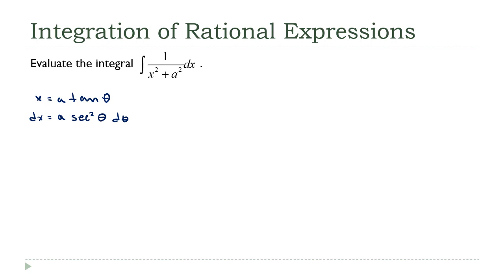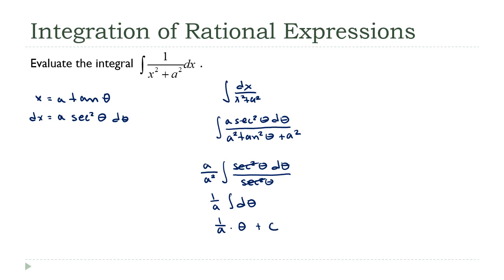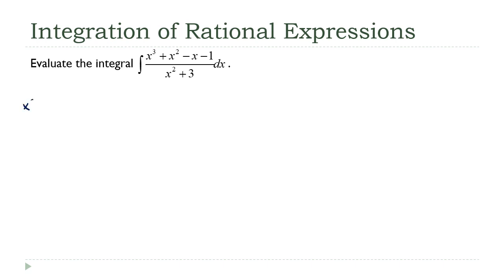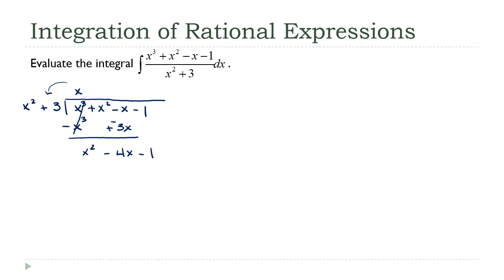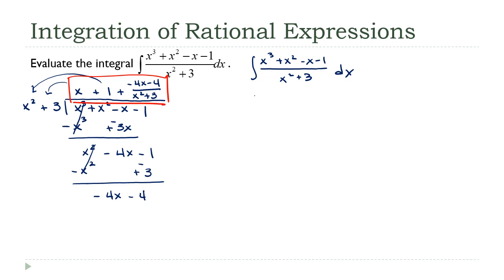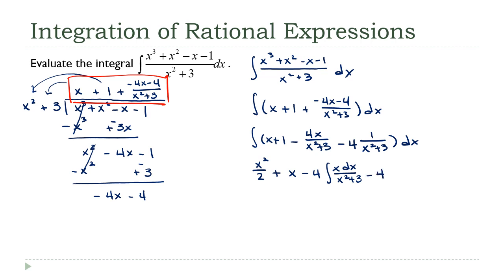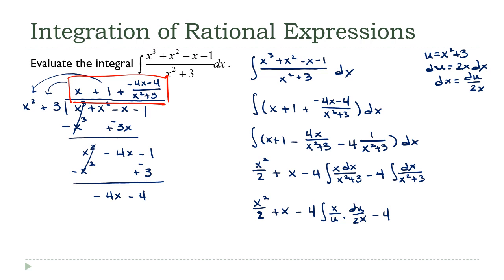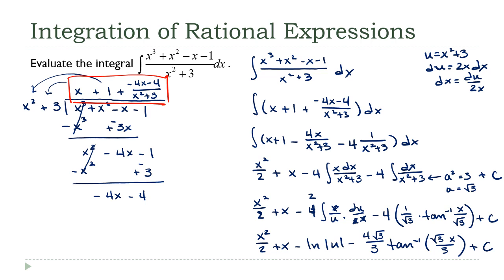Integration of Rational Functions, Part 2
The partial fractions decomposition is an important technique for integrating rational expressions but they aren't the only approach.  In this lecture, we''re going to look at some situations where partial fractions isn't going to be the best choice.